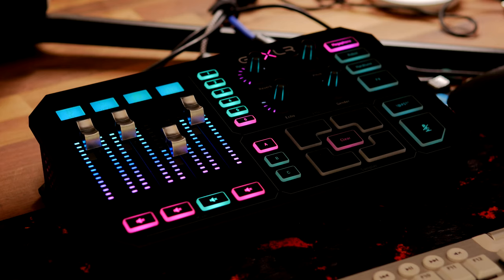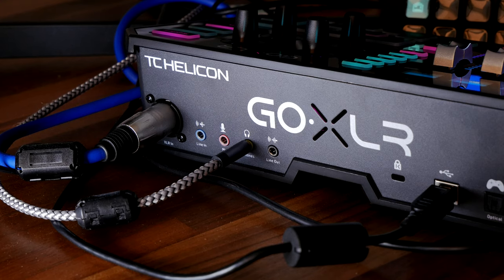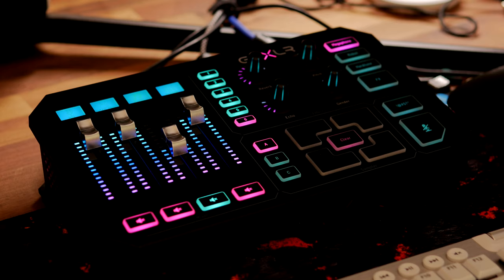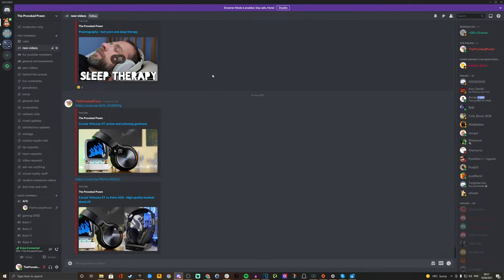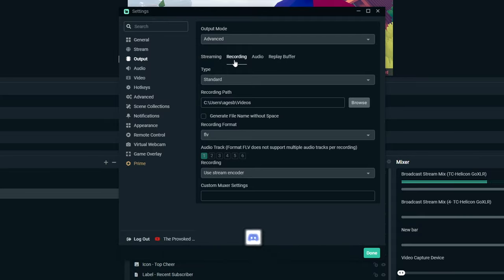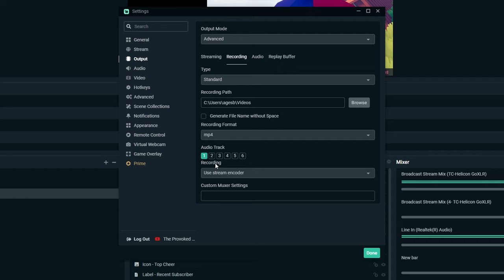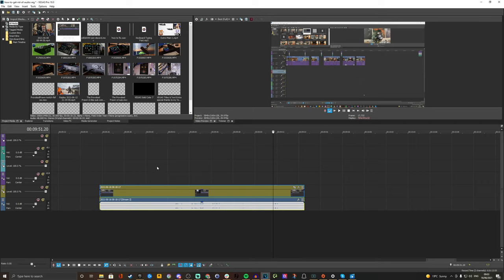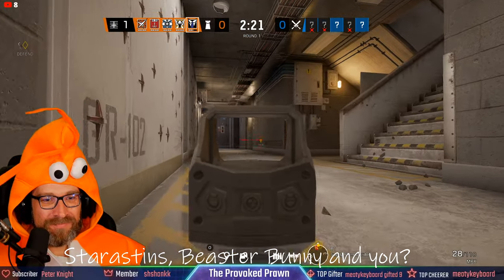GoXLR & Streamlabs OBS tips for separating audio sources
This is quite a specific video but hopefully someone will find it useful.
I use the GoXLR and a Shure SM7B for my mic setup for streaming and voice overs This system downmixes all audio channels into a single source - Broadcast stream mix - which is great as it means you can adjust the volumes at hardware level and choose what goes into the mix easily.

The downside though, is that if you're recording and streaming (as I do to create gameplay clips) you sometimes end up with unwanted audio ruining those clips. This is a PITA.

I have this problem when my gaming friends are talking and happen to be talking about something right as something funny (or awesome) happens in game. If I save that clip, I'm then stuck with that audio sitting over the top of what would otherwise be an awesome clips. Which suuuuuuuuuuuucks. I can't easily adjust the levels or counter it.

However, I've found a really easy solution. Which involves these steps:

1 - Plug a 3.5mm cable into the line-out port on the GoXLR
2 - Plug the other end into the Line-In port on your PC
3 - Go into the GoXLR software and find the routing table.
4 - Adjust that table so the line only includes the outputs you want (in my case not chat)
5 - Go into OBS or Streamlabs OBS
6 - Go settings, Output, advanced mode, then set streaming to audio track 1
7 - Click the recording tab and set it to record track 1 and 2
8 - In the sound mixer click the settings cog
9 - Set broadcast stream mix as track 1
10 - Set line in as track 2

Now when you record you'll have one track being output to your stream - just the usual broadcast stream mix but recordings will have two tracks.

In my setup that means I get two audio tracks, one with everything for the stream and one with everything minus Discord chat. This means that where a friend was saying something irrelevant to the clip, I can just delete one of the audio tracks and use just the good one without their talking. But otherwise I can just delete the other track and use the main one. It makes it a lot more flexible really simply!

PLEASE NOTE